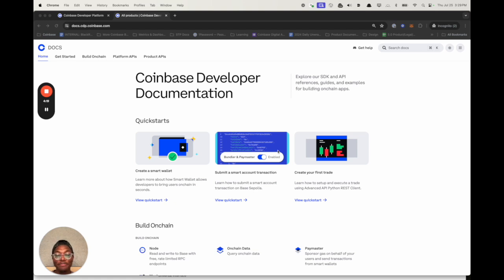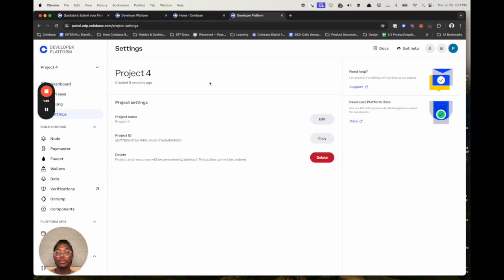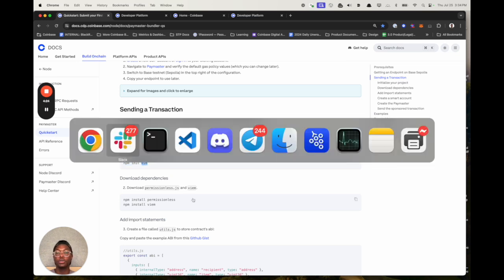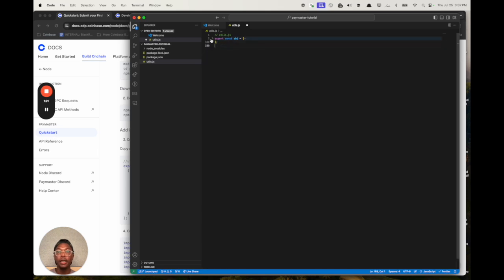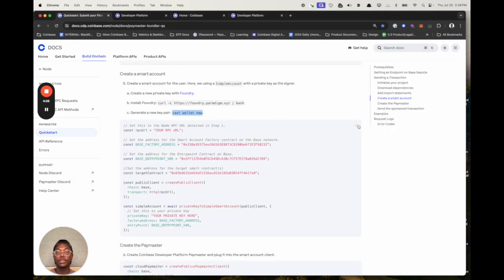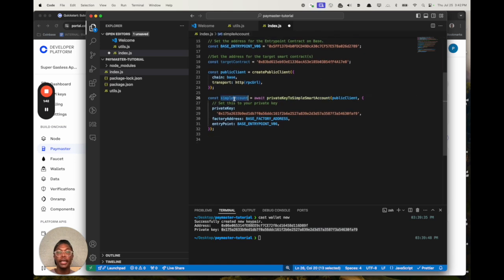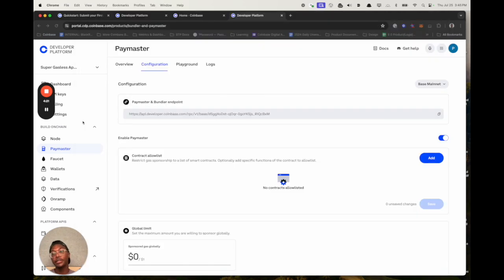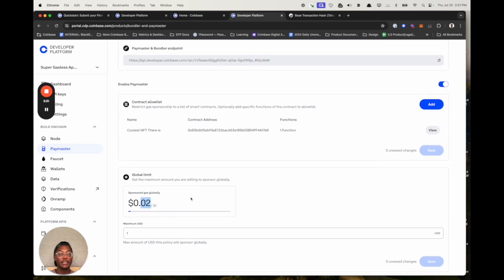Demo: Sponsor Onchain Transactions using Coinbase Paymaster | Onchain Apps on Base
n this tutorial, we guide you step-by-step on submitting your first smart account transaction on Base Sepolia with gas sponsorship from the Coinbase Developer Platform. Learn how to set up your project, configure a Paymaster and Bundler, and send a sponsored transaction using Viem. Perfect for developers looking to leverage smart contract capabilities on the Base network.

Topics Covered:

Setting up Paymaster & Bundler
Using Base Sepolia testnet